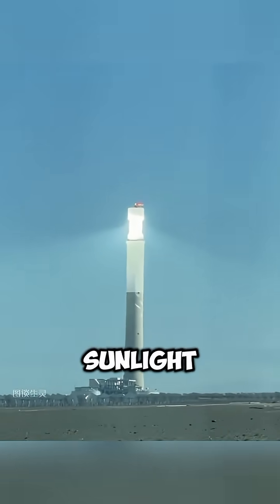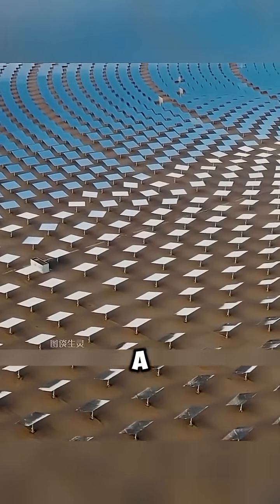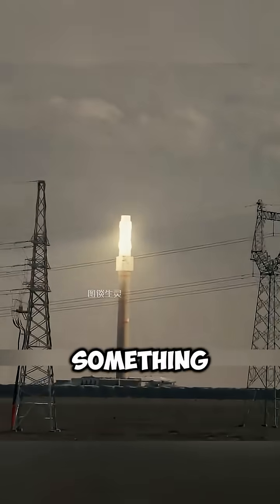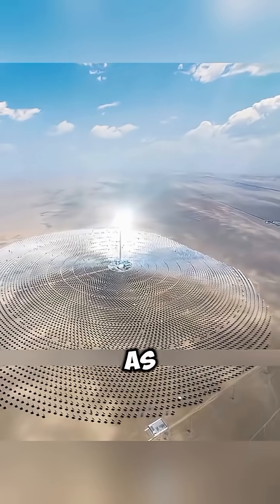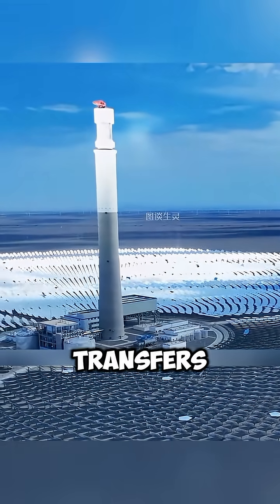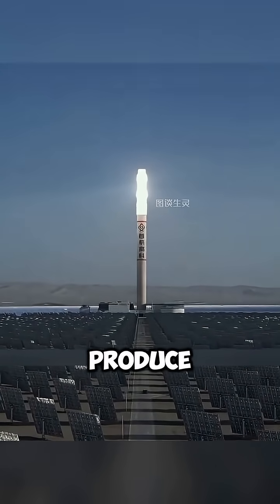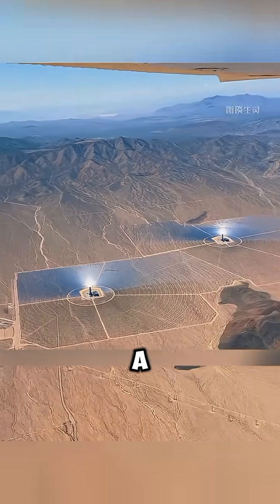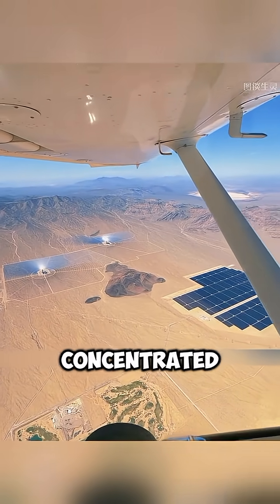12,000 Mirrors Point at One Tower What Happens Next Will Shock You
What if solar power didn’t stop when the sun goes down?
This incredible molten salt solar power tower in China proves it’s possible. With 12,000 mirrors reflecting sunlight onto one massive tower, it can generate clean electricity 24/7 — even at night.